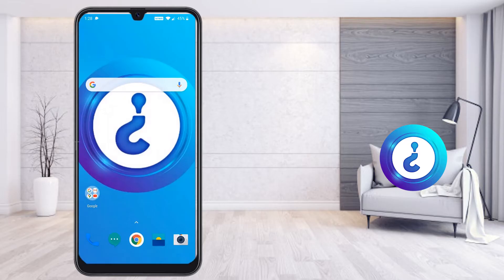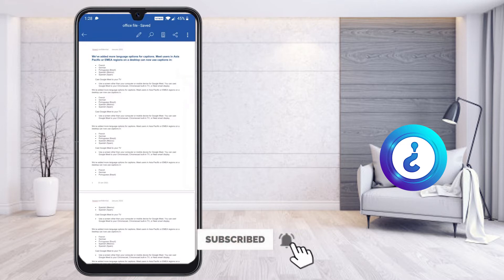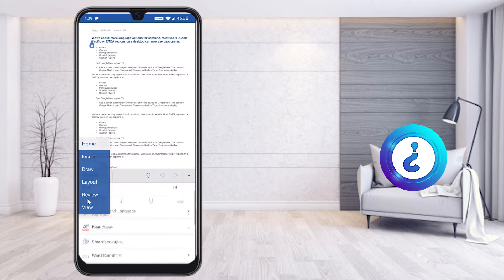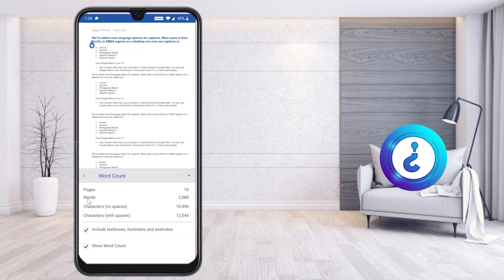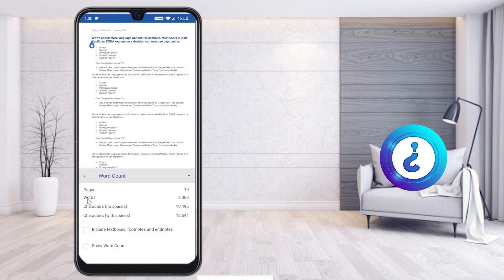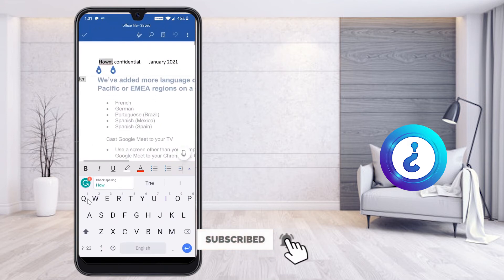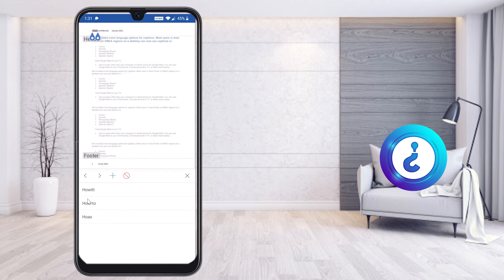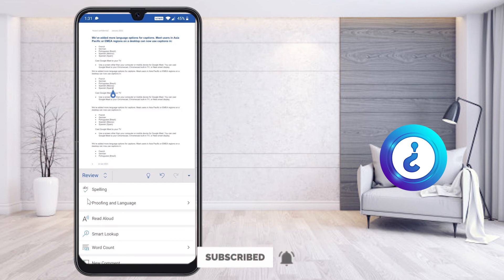How to count words in Microsoft word in mobile & How to check Spelling in MS Word from mobile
This video tutorial will help you How to count words in Microsoft word in mobile & How to check Spelling in MS Word from mobile.

How to Combine Merge Multiple PPT Files into One File from Mobile

3) How To Auto Admit Participants In Google Meet | Auto Admit Google Meet Desktop and Mobile

6) How to use Visual Effects on Google Meet | How to Change background for google Meet

9) How to Lock Google Meet Room | How to Make Waiting Room in Google Meet for Online Class

10 ) How Teacher Can Delete Class on Google Classroom | How Teacher Can Remove Students Google Classroom